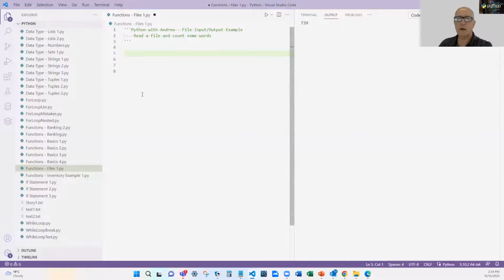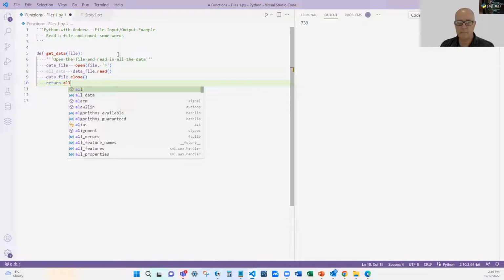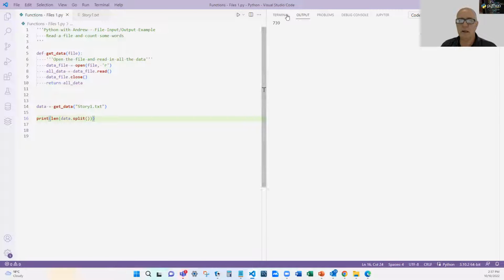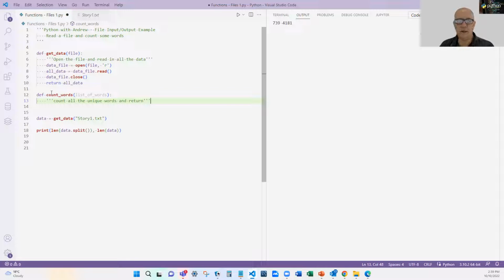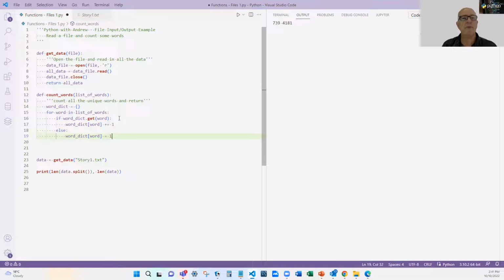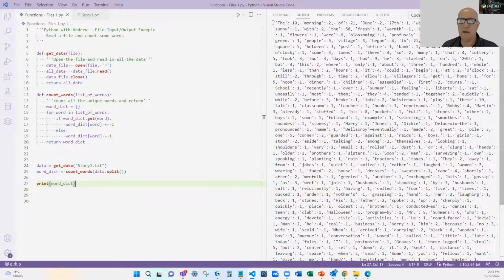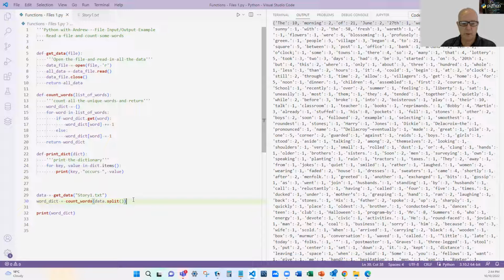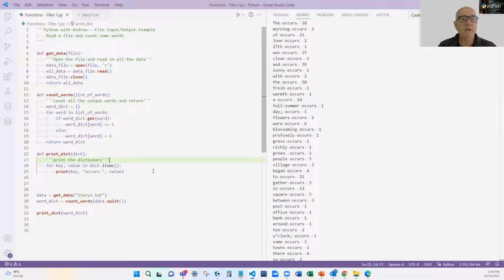Python Files - Example - Counting Words in a file using functions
In this video, we practice writing code to take information from a file and then process it. In this case, we are going to count words from a text file. We will look at another method to do the same in the next video.

Python with Andrew covers Python programming for the beginner. I am a University Lecturer who loves to program and teach good programming habits. My focus is to keep it simple - making it easier to learn and making your code better for the long term.